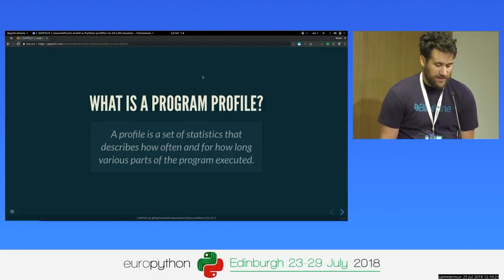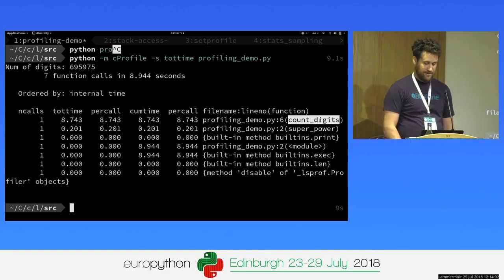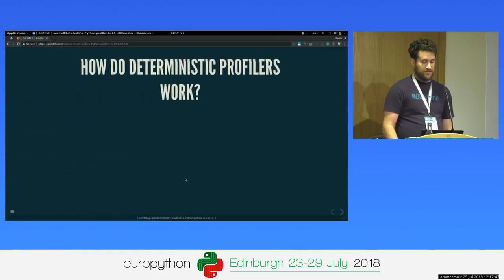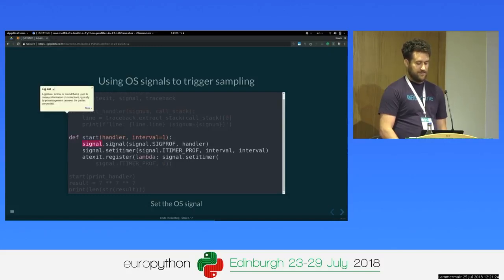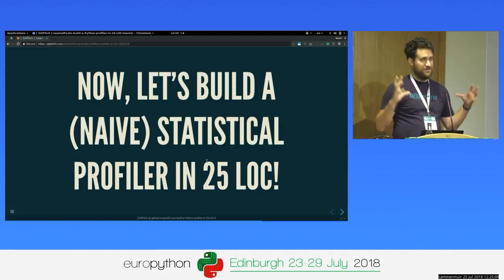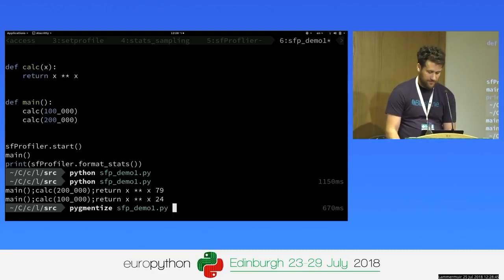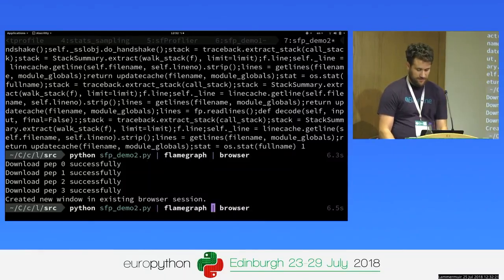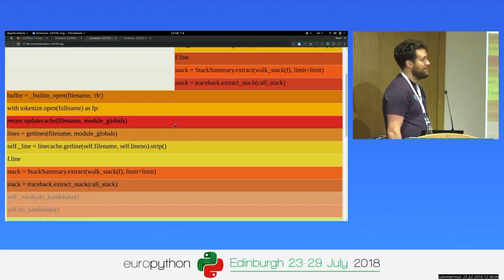Let’s Build a Python Profiler in 25 LOC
[EuroPython 2018 - Talk - 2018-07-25 - Lammermuir]
[Edinburgh, UK]

By Noam Elfanbaum

A profile is a set of statistics that describes how often and for how long various parts of the program executed. Most profilers run inside your Python process.  If you’re inside a Python program you generally have pretty easy access to its stack, hence we can gather information about time spent in each level.

In this talk we'll build a Python profiler from scratch and so learn about the dynamic nature of Python and how do well-known profilers such as cProfile.

We'll also learn the difference between a tracing and a sampling profiler and which one to use in what circumstance.